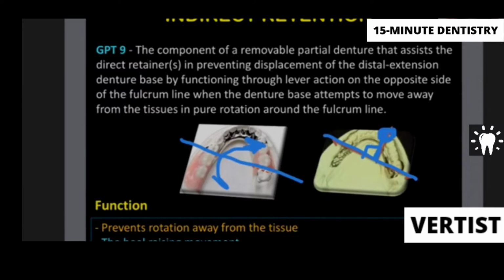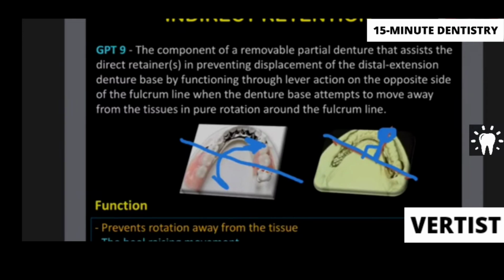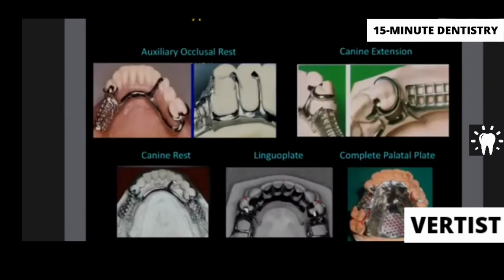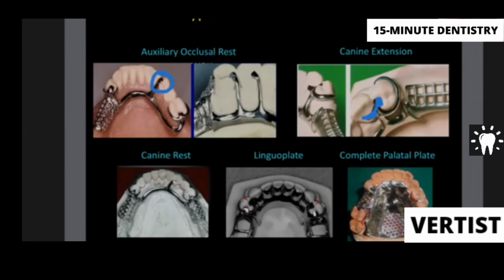Types of Indirect Retainer in Removable Partial Denture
Indirect Retainer | Removable Partial Denture| Prosthodontics Crown and Bridge | Final Year BDS | 15-Minute Dentistry

Content
0:00 Indirect Retainer
1:22 Different Type